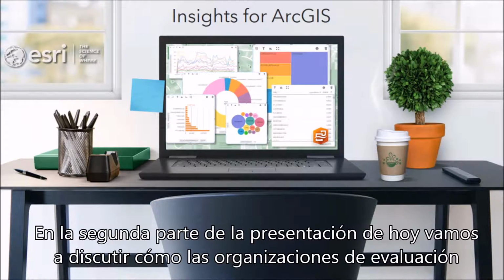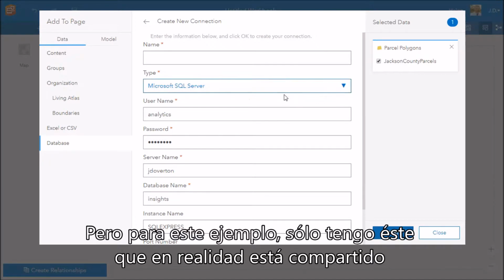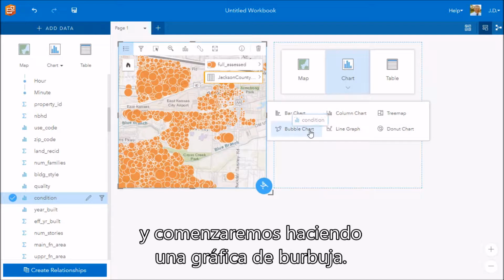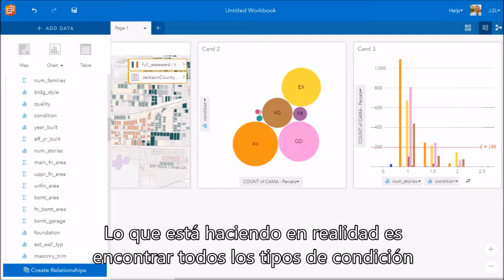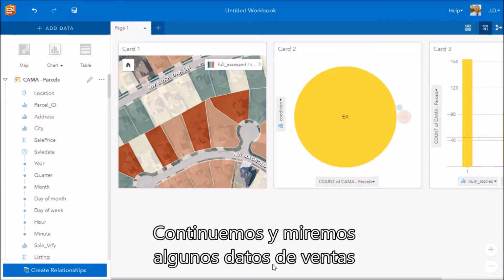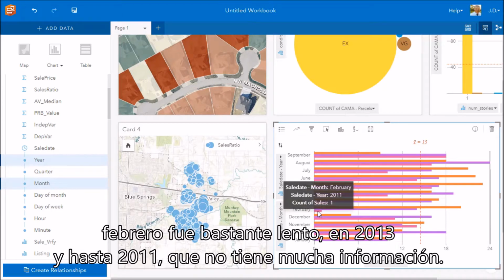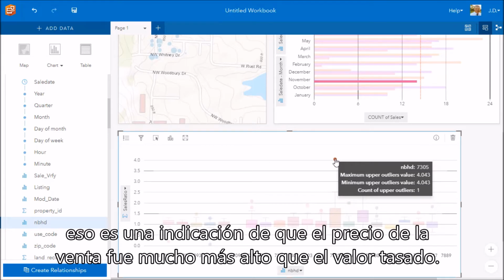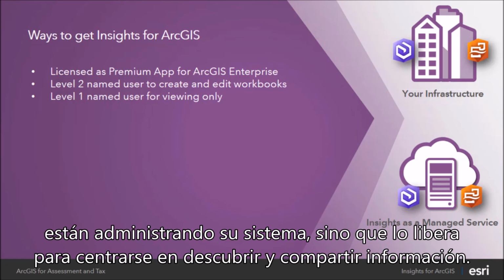Insights for ArcGIS para reistro de tierras - parte 2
Descubre cómo las organizaciones de propiedades y cobro de impuestos pueden crear libros de trabajo con Insights for ArcGIS. Si necesitas más información, ¡escríbenos!